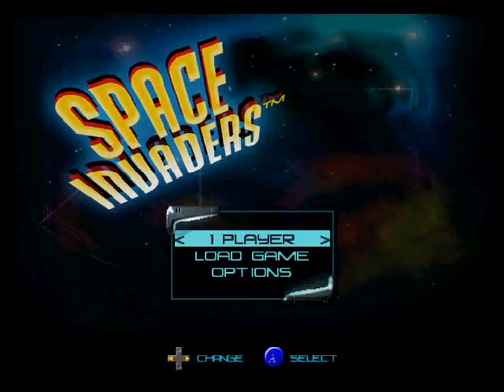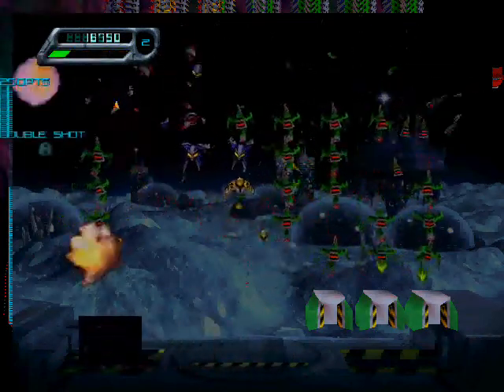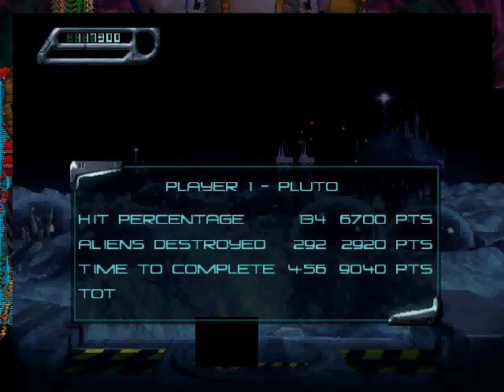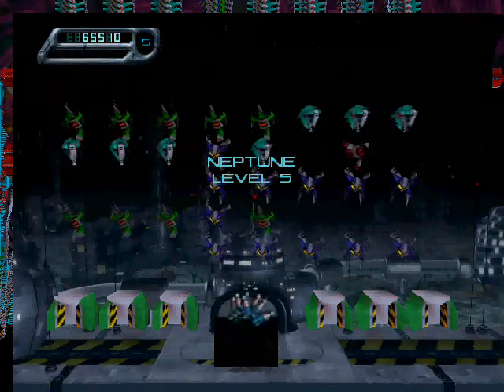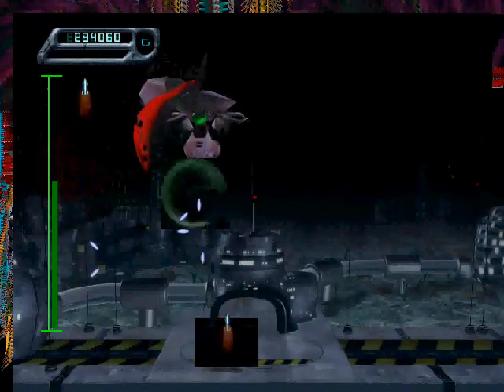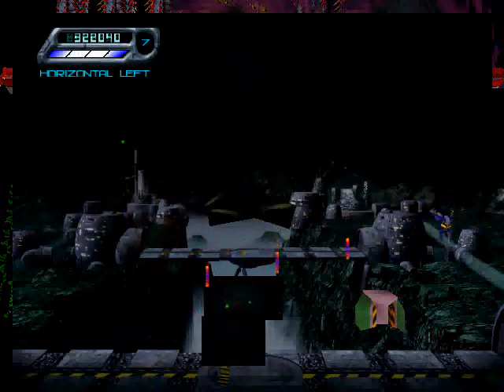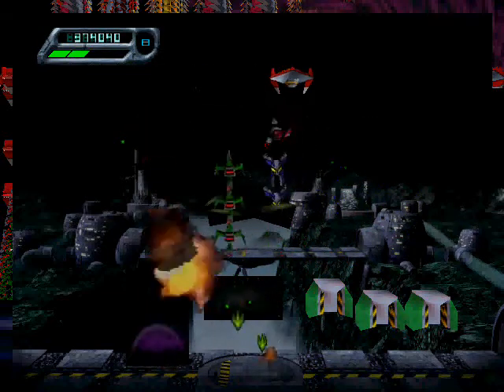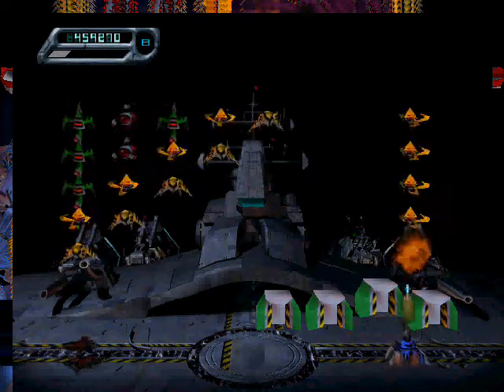Eddy's LP: N64 Space Invaders Pt1: IMA FIRIN MA LAZER! BLAARG!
Welcome to my 32nd LP as I play Space Invaders for the N64 made by Activision! I think...

In this part, I get through Pluto, Neptune and Uranus and stop halfway in Saturn. I also finish this part with 7 lives and Daniel (my friend) came to do some co-commentary.